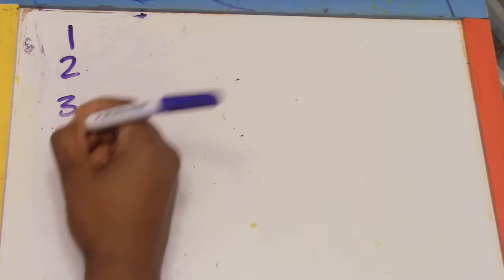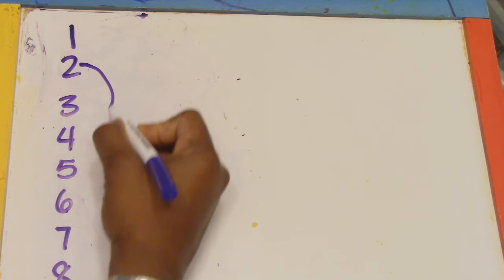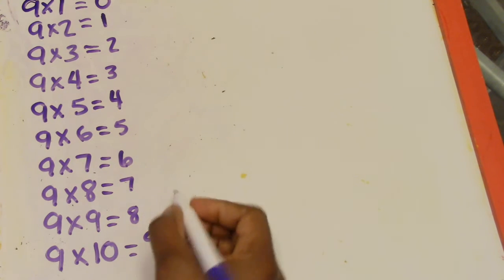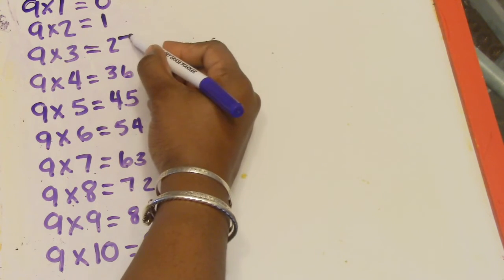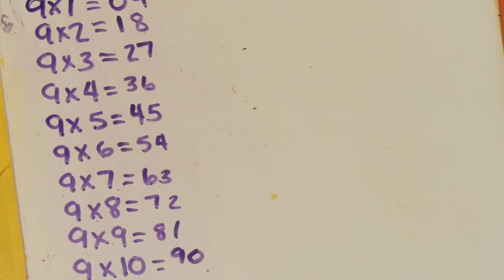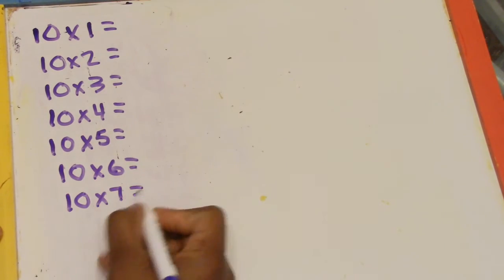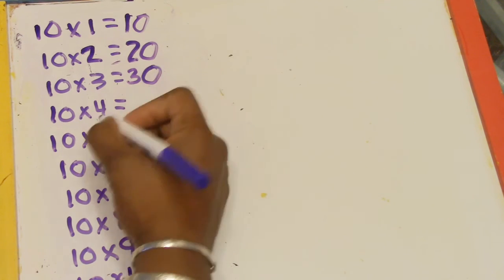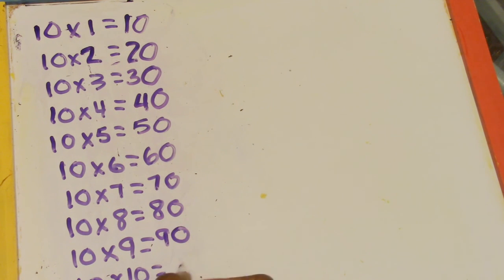Skip Counting Made Easy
This tutorial instructs students on the method of skip counting to assist them in learning multiplication.